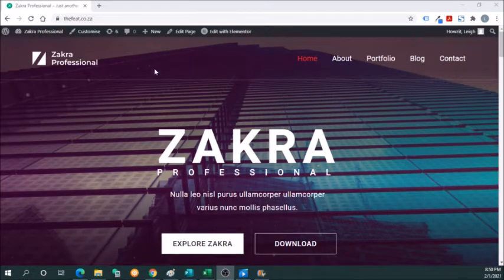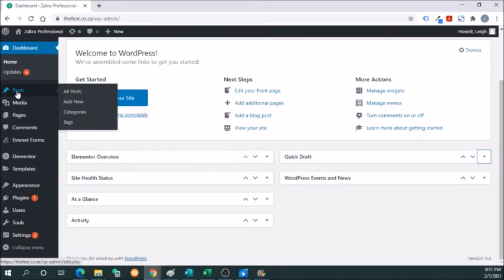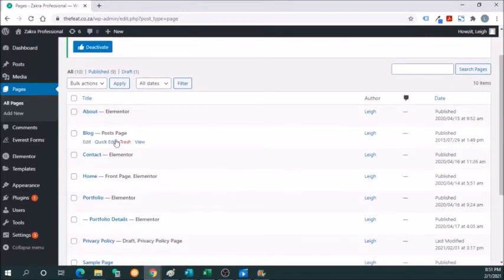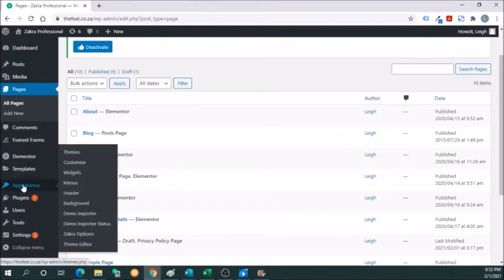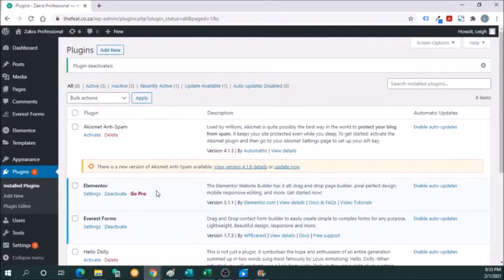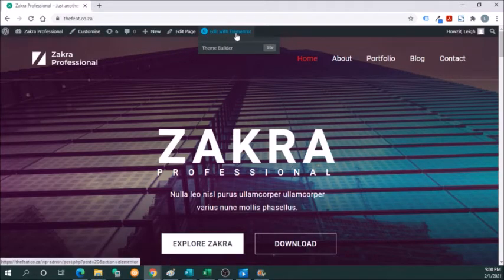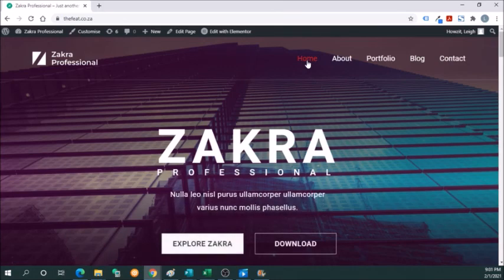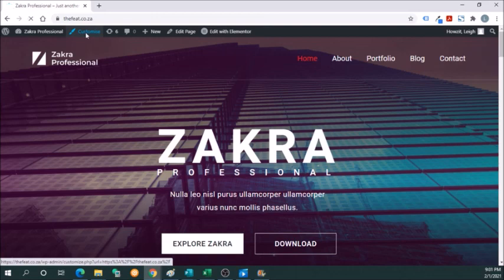Lesson 3.1 WordPress Dashboard intro